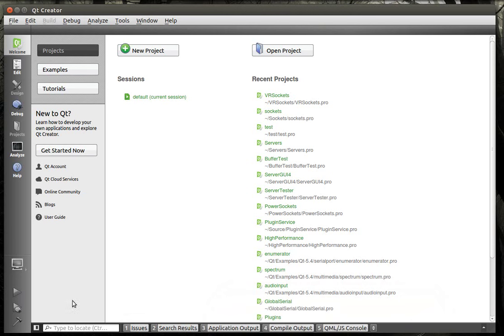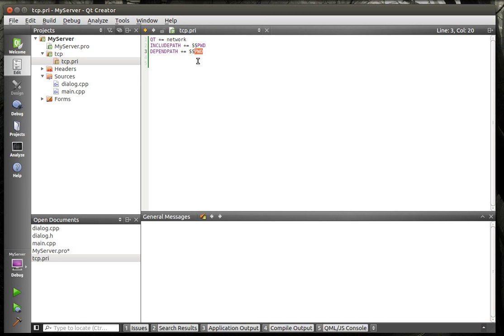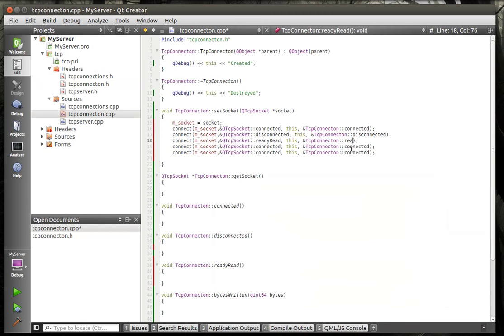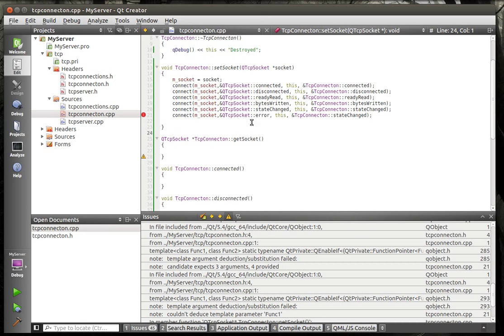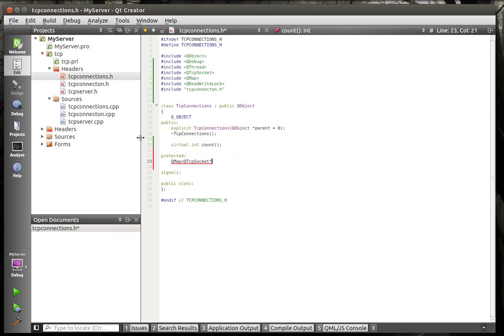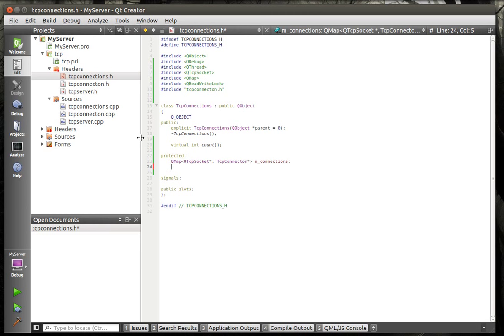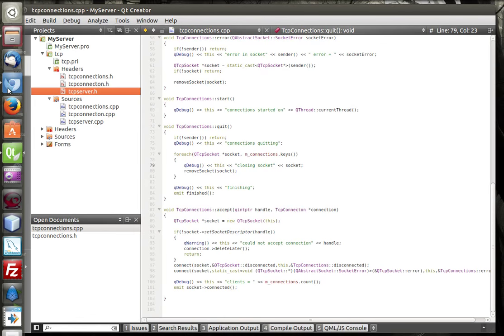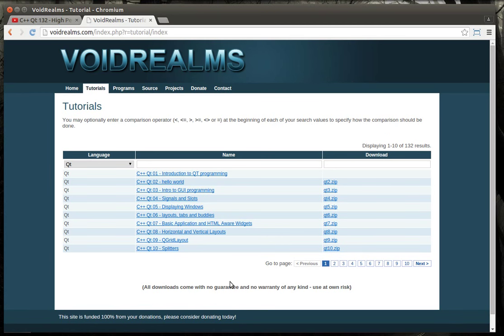C++ Qt 133 - High Performance TCP Server Design Part 2